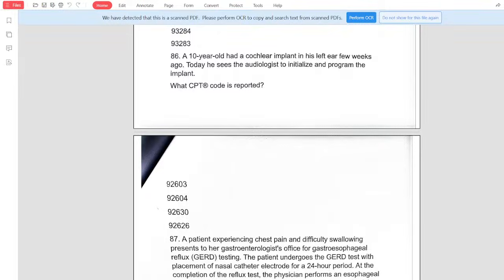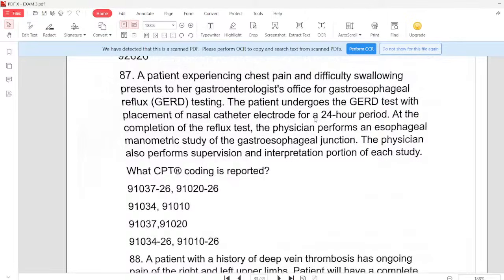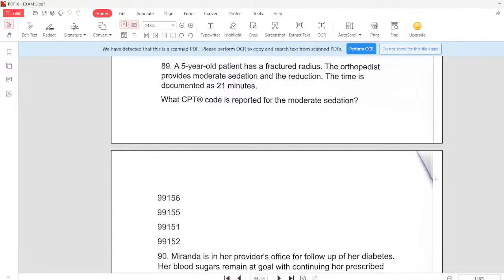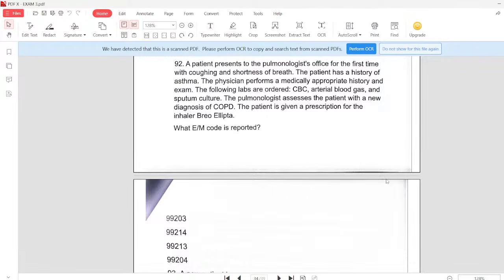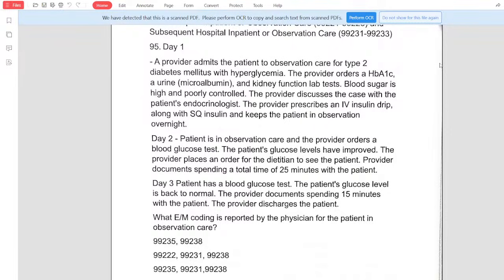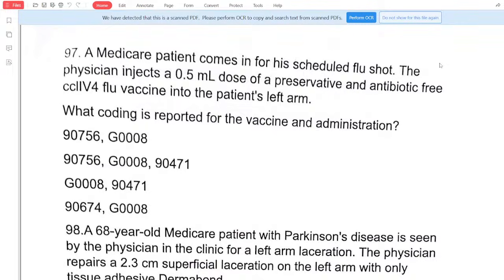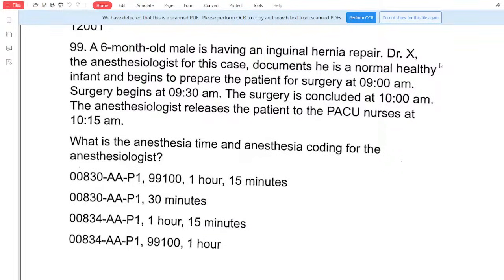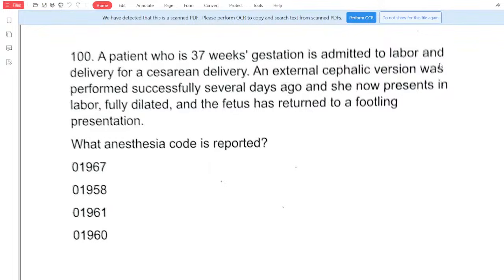CPC MOCK TEST PAPER SOLVING